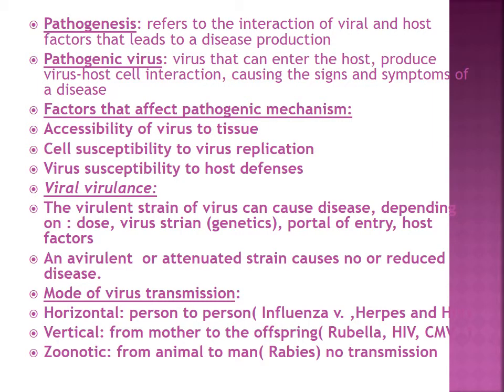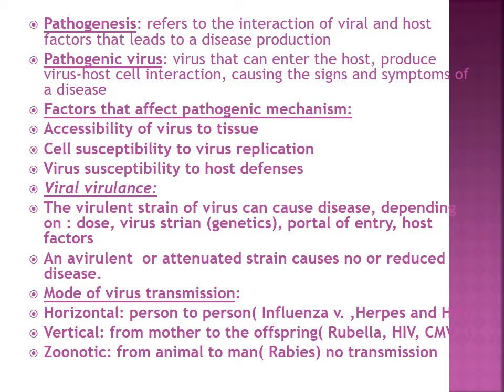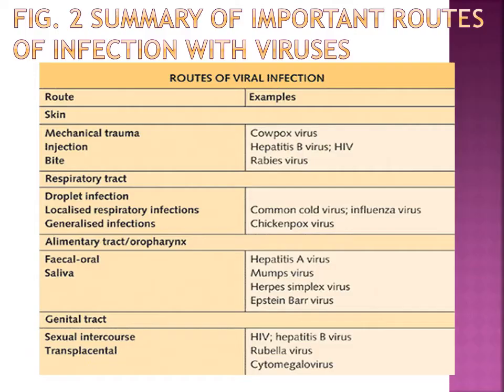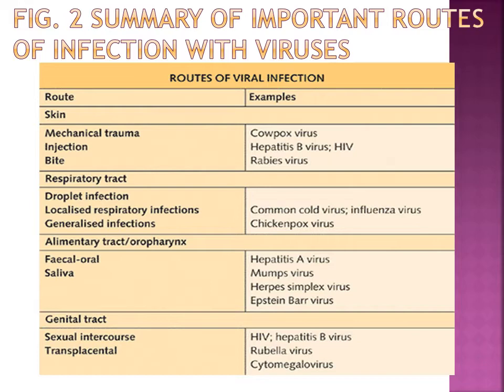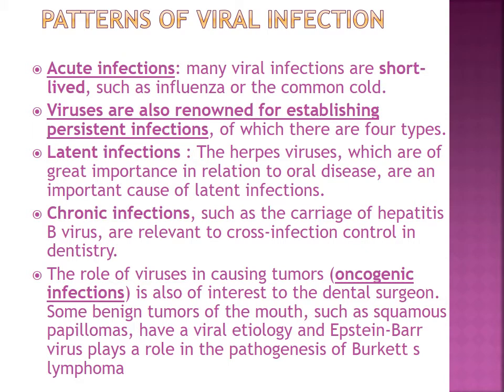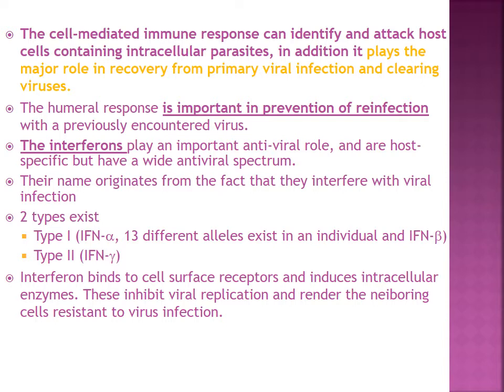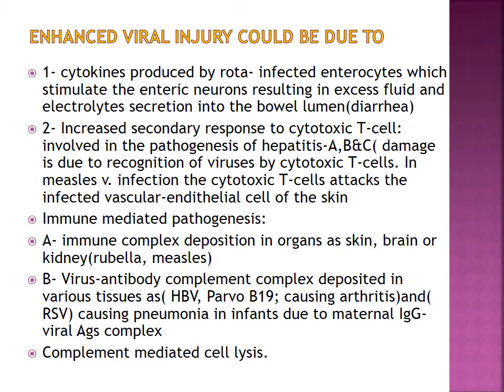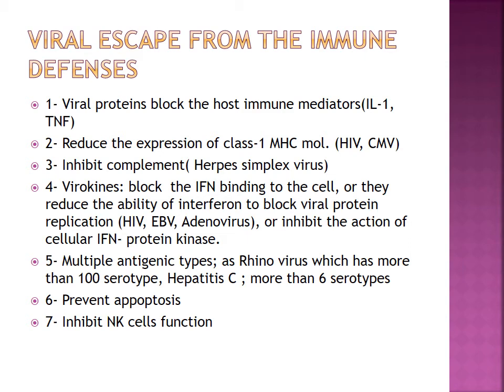Pathogenesis of viral infection